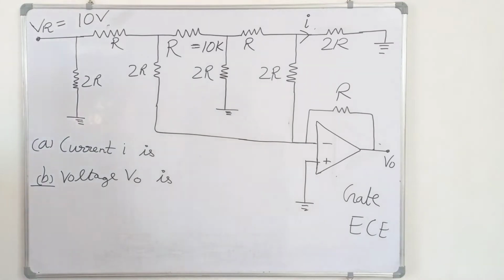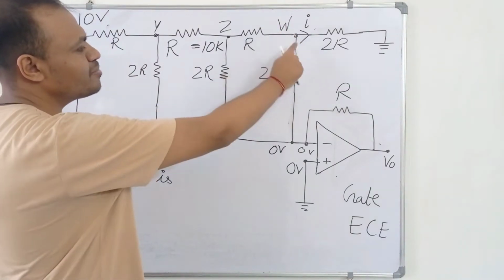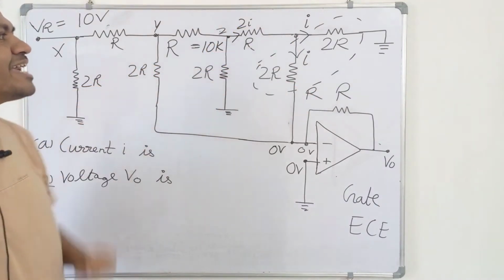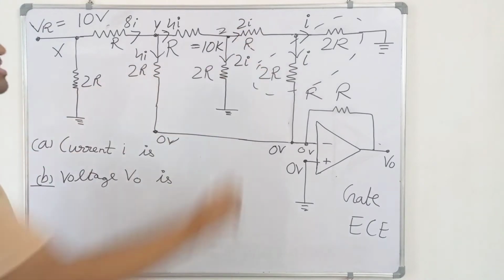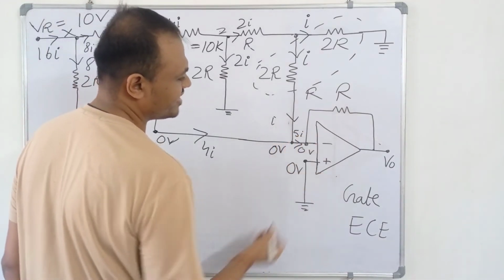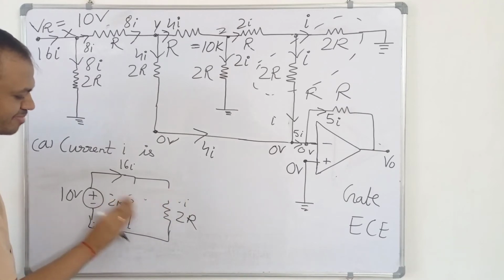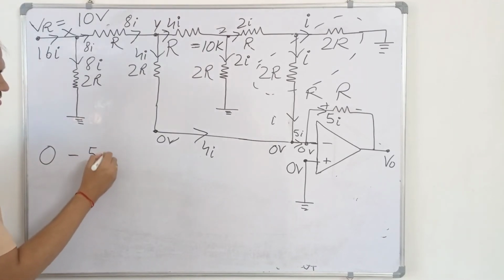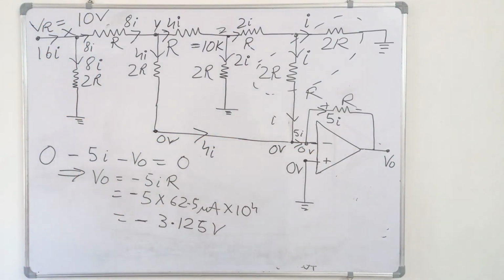Gate Electronics (EC) Solution | R - 2R Digital to Analog Converter | DAC